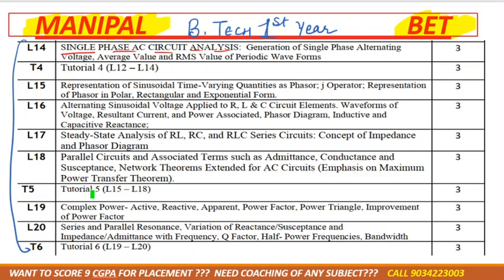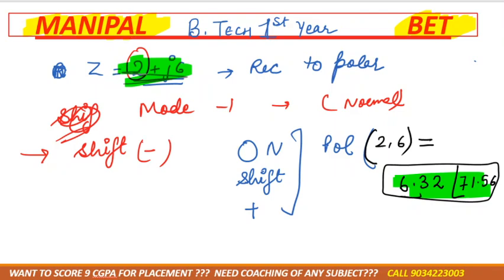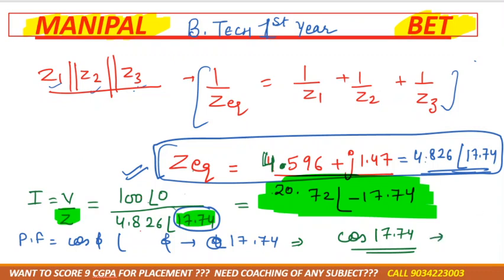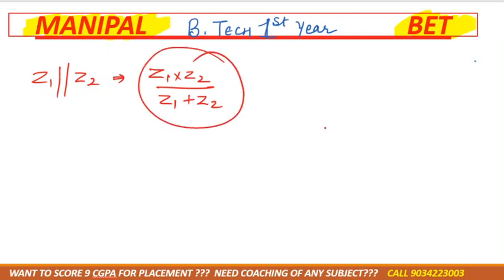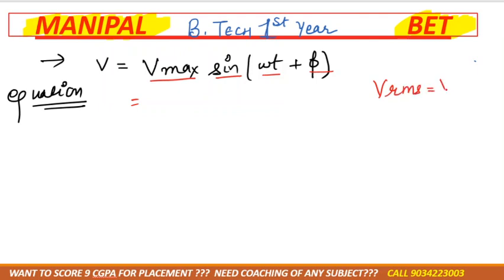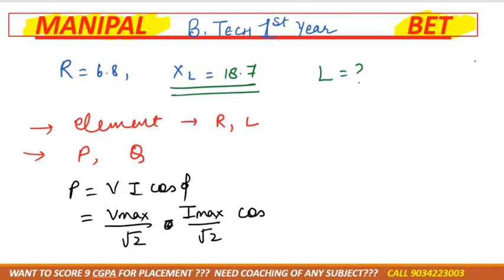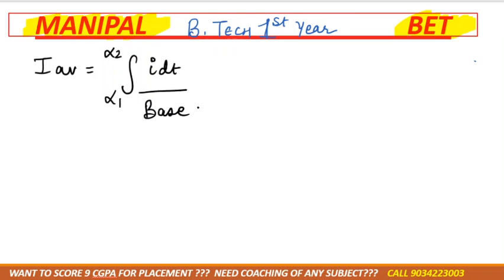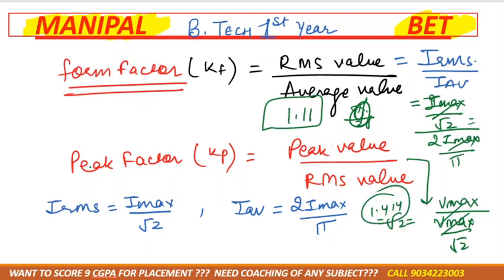लेक्चर-9 पैरेलल RLC सर्किट पर आधारित समस्याएं + रेक्टेंगुलर, पोलर कन्वर्जन + पावर PYQ सॉल्व्ड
कैसियो FX-991ES प्लस ब्लू, दूसरी पीढ़ी का नॉन-प्रोग्रामेबल साइंटिफिक कैलकुलेटर (1394 रुपये)

कैसियो FX-991MS, दूसरी पीढ़ी का नॉन-प्रोग्रामेबल साइंटिफिक कैलकुलेटर, 401 फंक्शन और 2-लाइन डिस्प्ले (1244 रुपये)

कैसियो FX-991ES प्लस पिंक, दूसरी पीढ़ी का नॉन-प्रोग्रामेबल साइंटिफिक कैलकुलेटर (1297 रुपये)

20% की छूट पाएं
के लिए Flipkart